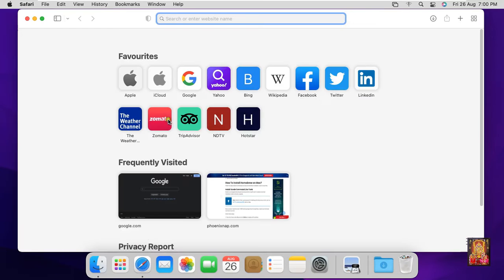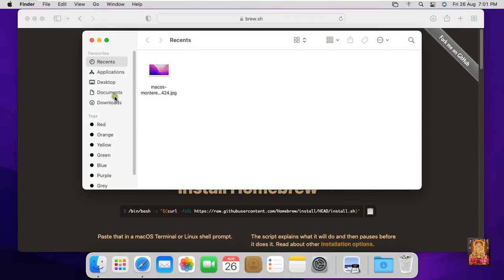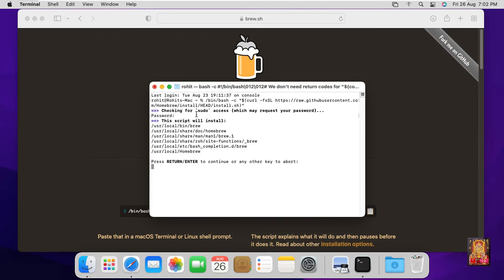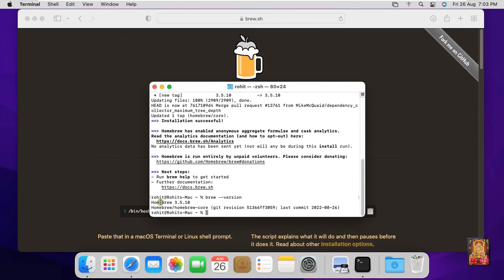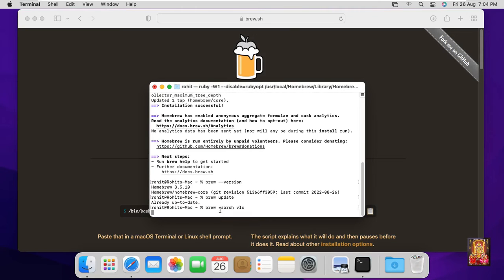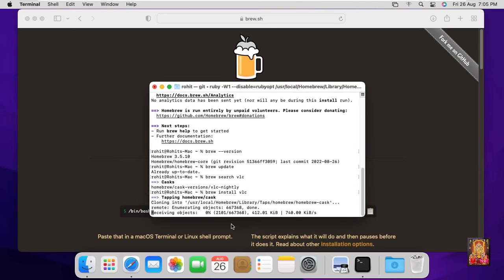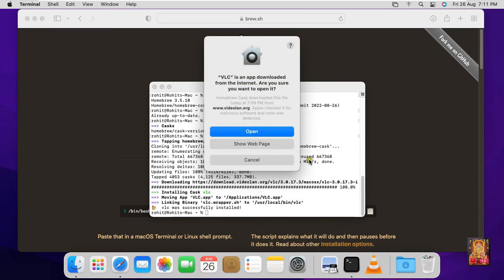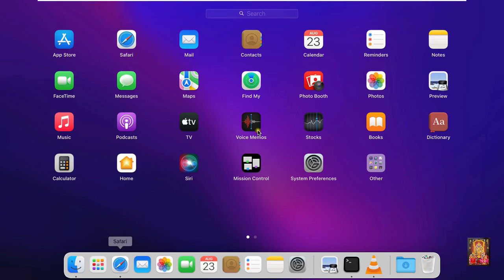How to Install Homebrew on macOS Monterey !! Brew Commands !! Install GUI Software through Homebrew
--Hello Everyone--
--How to Install Homebrew on macOS Monterey
--Brew Commands
--Install GUI Software through Homebrew